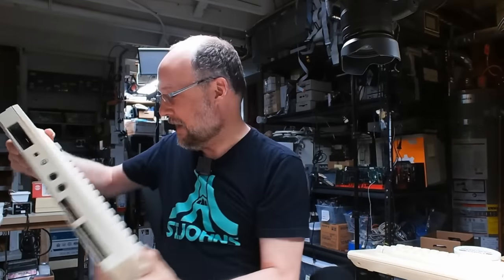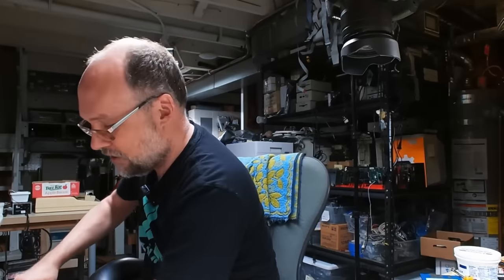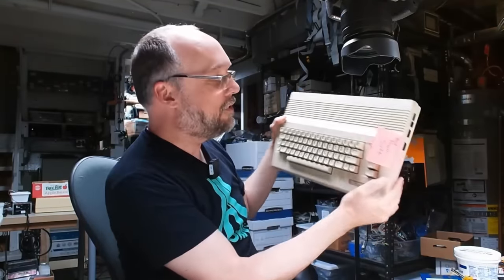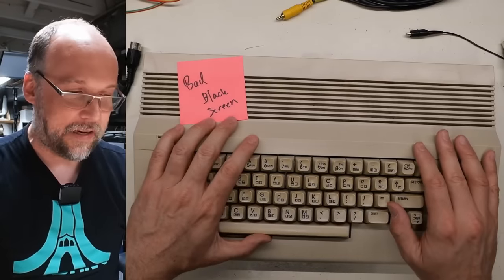Five bad Commodore 64s. One hour. All fixed!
Even though we have five broken Commodore 64C machines on the bench today, I still say this specific type of C64 is the most reliable of all. (Running on original hardware.) Let's see if I can get all five fixed in one video!

--- Video Links

-- Tools

Elenco Electronics LP-560 Logic Probe:

Hakko FR301 Desoldering Iron:

Head Worn Magnifying Goggles / Dual Lens Flip-In Head Magnifier:

Heat Sinks:

--- Links

--- Instructional videos

--- Music

Intro music and other tracks by:
Nathan Divino